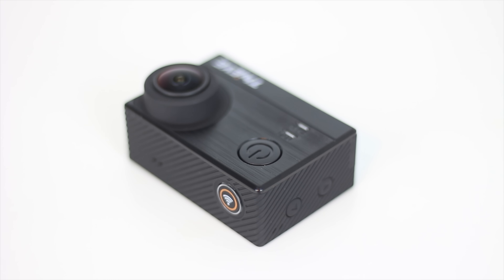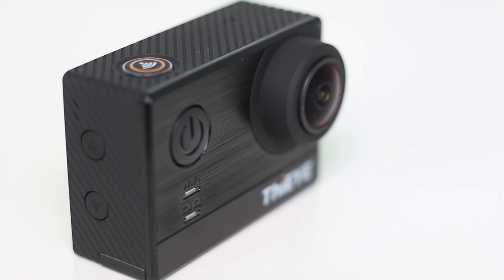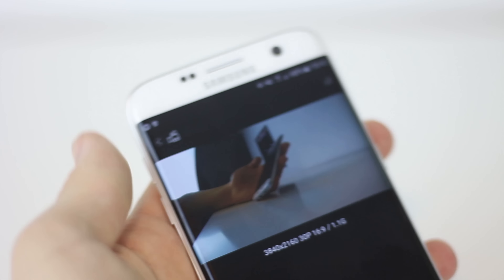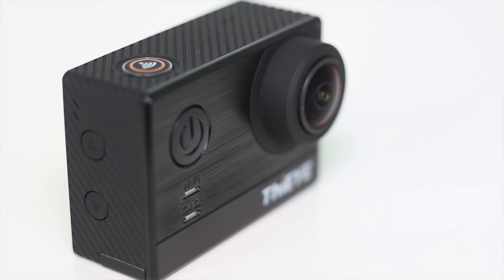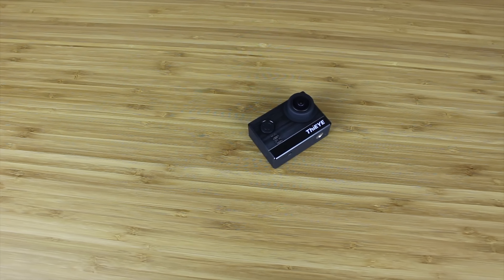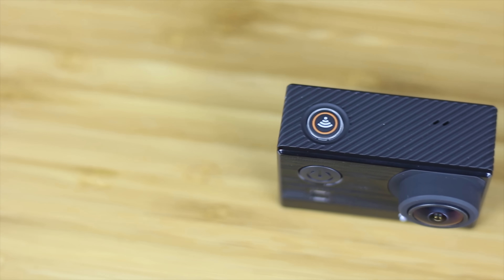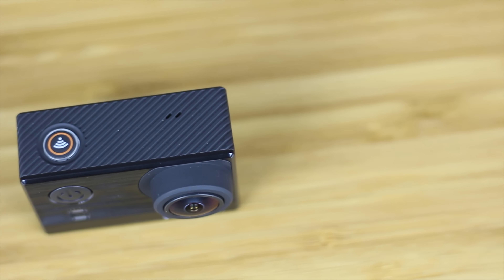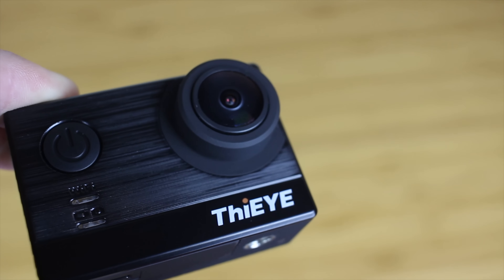A CHEAP ACTION CAMERA THAT DOESN'T SUCK [ThiEye 4K Review]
We see so many Chinese GoPro alternatives, and sometimes one  like this comes along that really impresses!

Social Stuff!